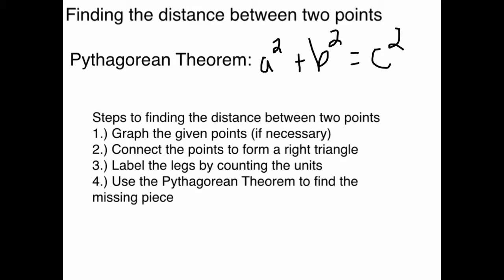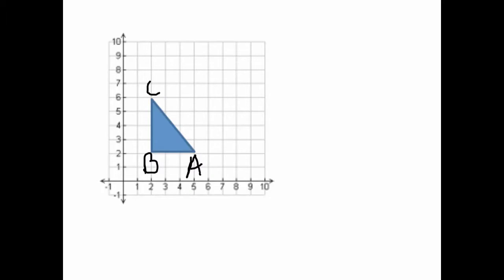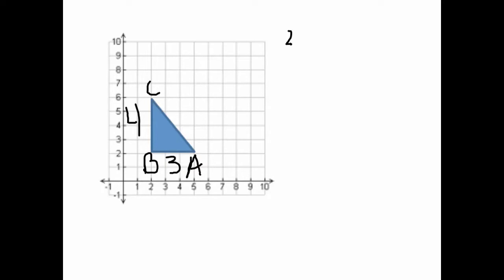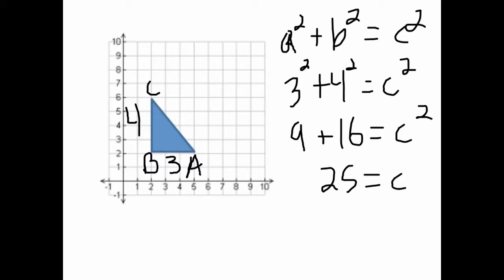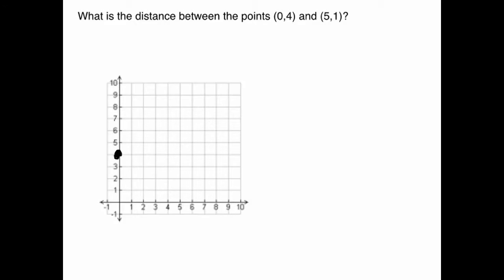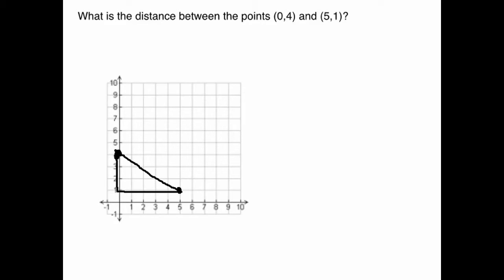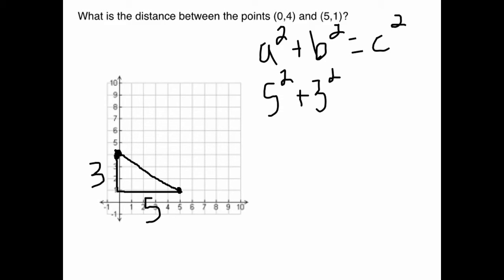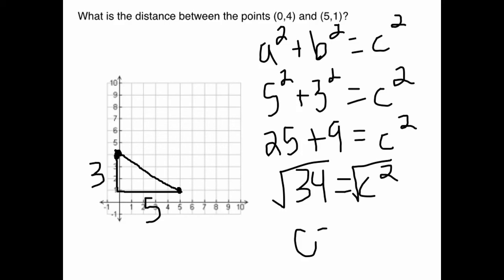Find the distance 4.8